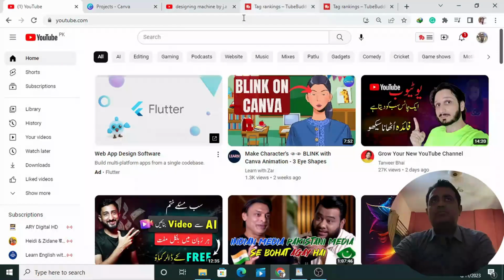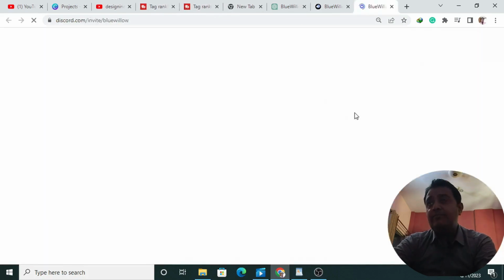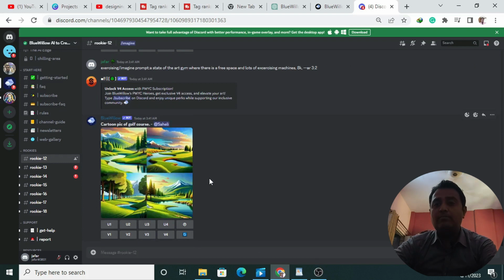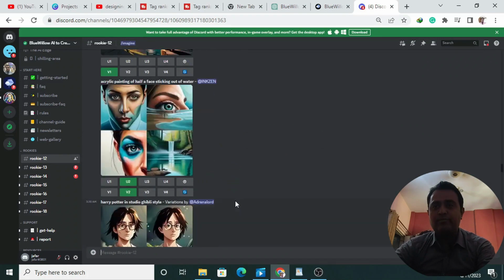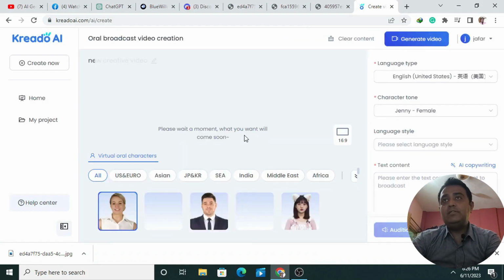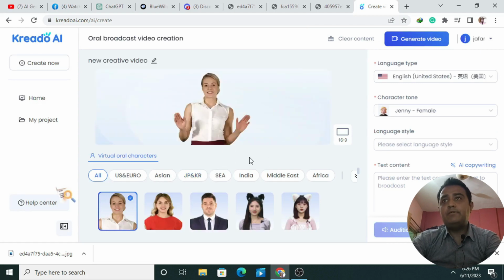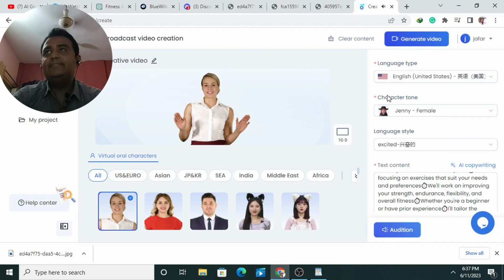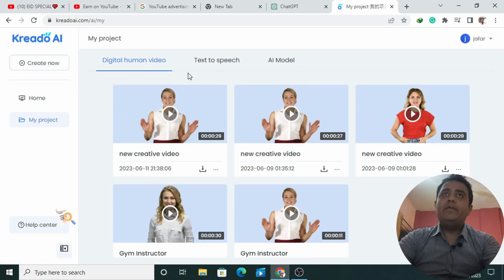Unleashing the Power of AI/How to Create a Talking Avatar for your video/AI Magic Unleashed tutorial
"Welcome to an extraordinary demonstration of the immense power of Artificial Intelligence! In this video, We Witness the remarkable capabilities of AI as we take you through the process of creating a stunning gym video from scratch.
Step one: Enter BlueWillow.ai, an incredible art generator AI tool that transforms our vision of a state-of-the-art gym into a vivid reality. With its prowess in generating high-resolution images, we effortlessly bring to life an immersive virtual fitness environment. Watch as our gym materializes with astounding detail and realism, captivating the senses and setting the stage for an exceptional experience.

But we don't stop there. Next, we introduce you to Kreado.ai, an AI-powered platform that adds the final touch of magic to our gym creation. With an array of lifelike characters at our disposal, we seamlessly transform them into dynamic presenters for our video. All it takes is our script and a simple click to generate a high-resolution video that truly comes alive.

Join us on this captivating journey as we unveil the full potential of AI in the realm of content creation. Witness the seamless integration of BlueWillow.ai and Kreado.ai as they work in perfect harmony to create a masterpiece. Experience the power of AI as it revolutionizes the way we generate captivating visuals and lifelike characters.
Prepare to be amazed as we showcase the possibilities, blurring the lines between imagination and reality. This video is not just a testament to the capabilities of AI, but also a testament to the boundless creativity and ingenuity that can be unleashed with the right tools.

Are you ready to witness the power of AI in action? Sit back, relax, and get ready to be blown away by the extraordinary results of our AI-generated gym video. Get inspired, and let your imagination soar as we dive into the future of content creation.

Get ready to witness the incredible power of AI!"

❤️ 𝗜𝗳 𝘆𝗼𝘂 𝗹𝗲𝗮𝗿𝗻 𝘀𝗼𝗺𝗲𝘁𝗵𝗶𝗻𝗴 𝗻𝗲𝘄 𝘁𝗼𝗱𝗮𝘆 𝗽𝗹𝗲𝗮𝘀𝗲 𝗱𝗼 𝗰𝗼𝗻𝘀𝗶𝗱𝗲𝗿 𝘀𝘂𝗽𝗽𝗼𝗿𝘁𝗶𝗻𝗴 𝘁𝗵𝗲 𝗰𝗵𝗮𝗻𝗻𝗲𝗹: